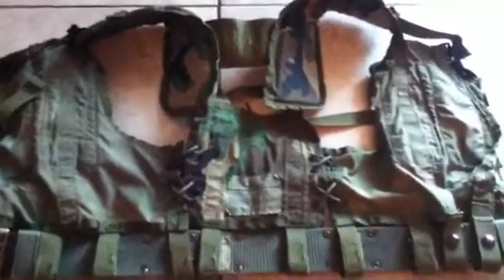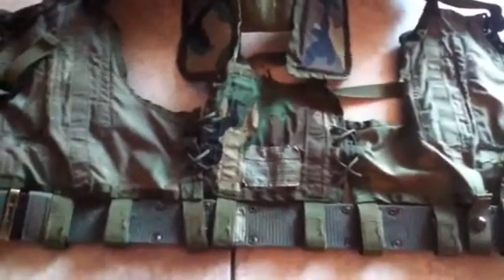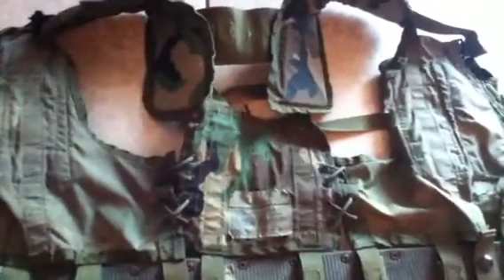Tactical vest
I've had this woodland vest for a while now and I just wanted to know the dates .